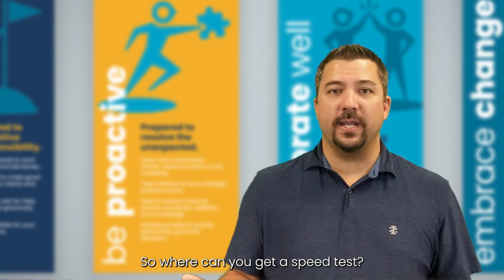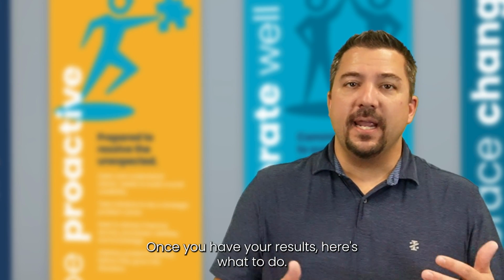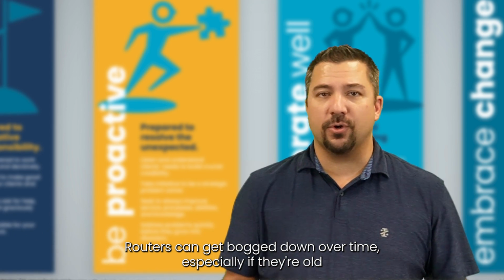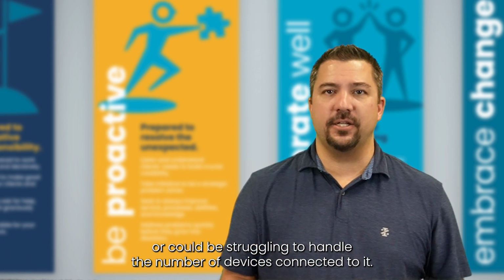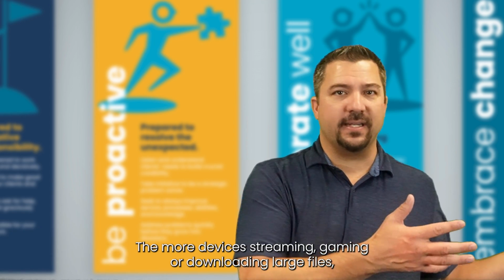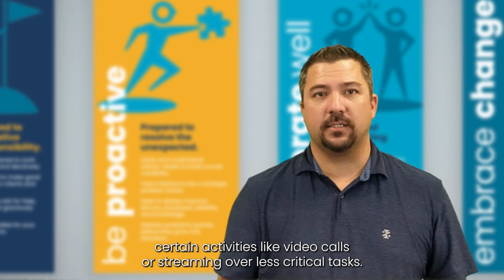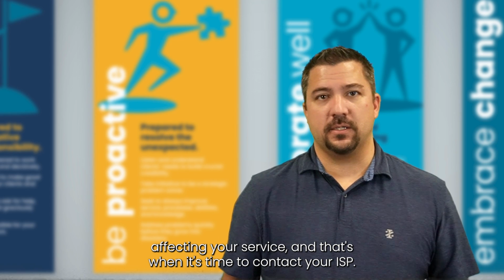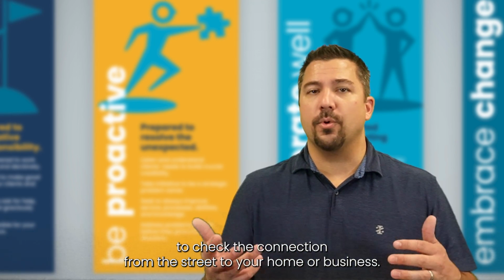What is a Speed Test?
If your page loads are taking you back to your dial up era, it might be time for an internet speed test. Jon breaks down what is a speed test and how to run one to check your internet service.